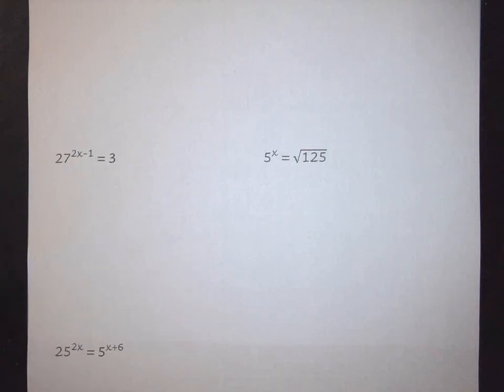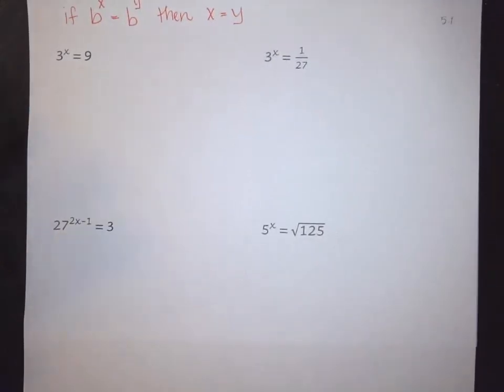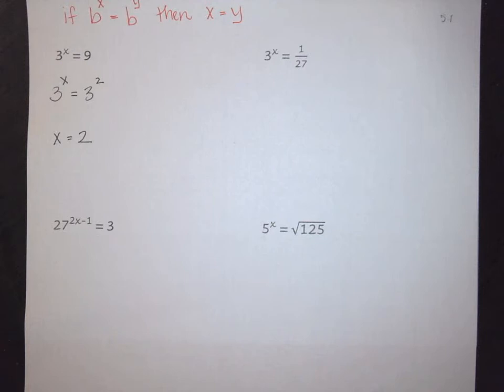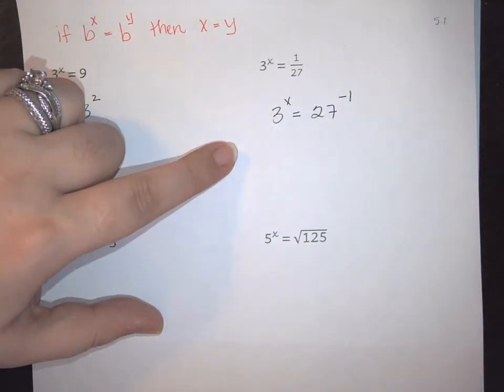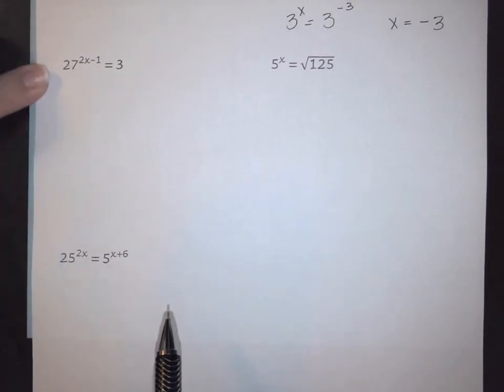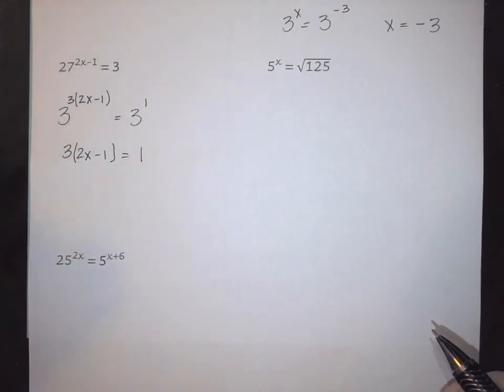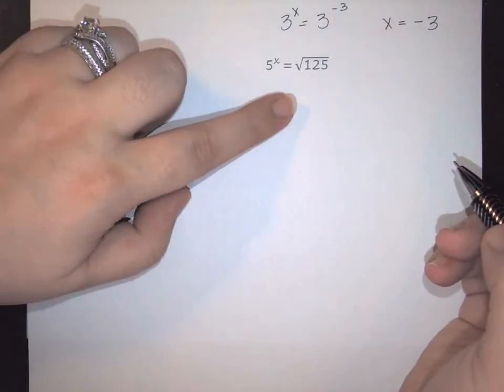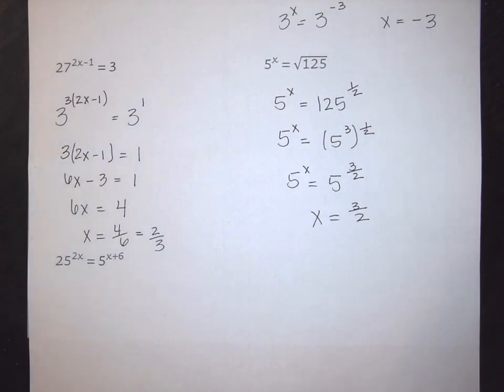Guided Notes for Solving Exponential Functions